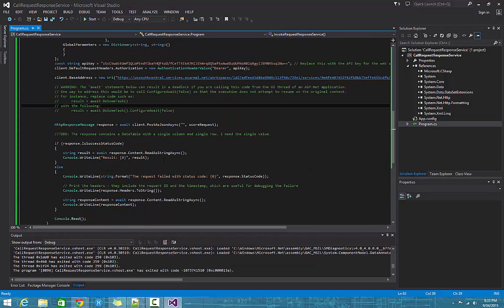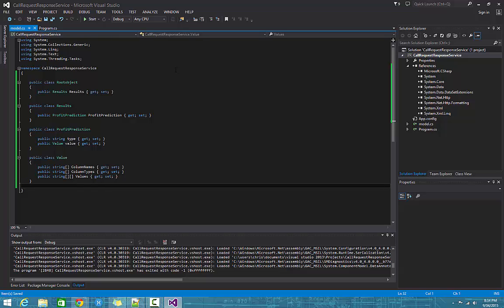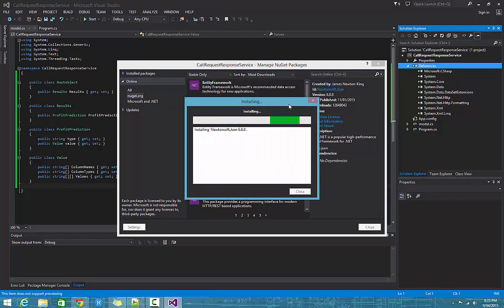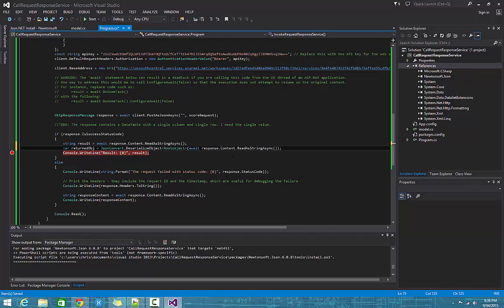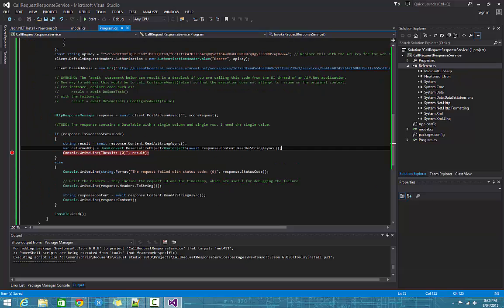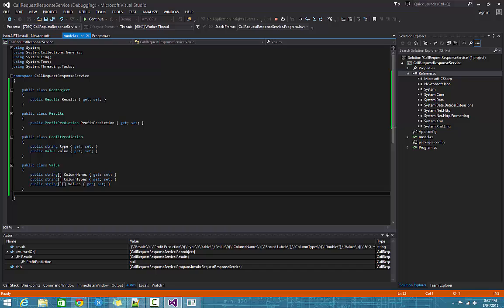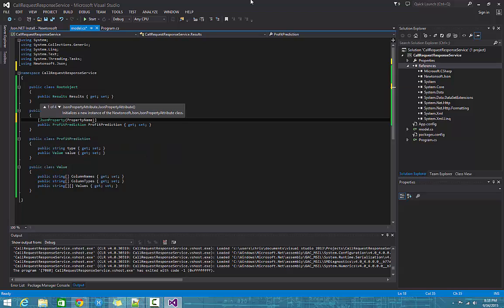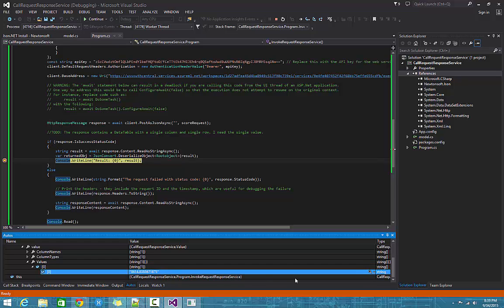Azure Machine Learning Difficulties Deserializing JSON Response